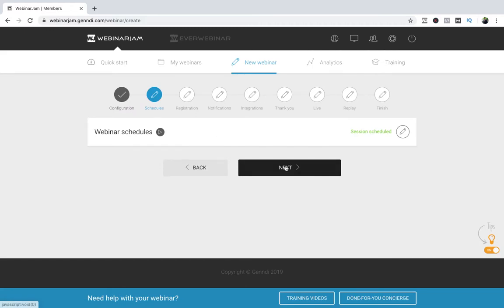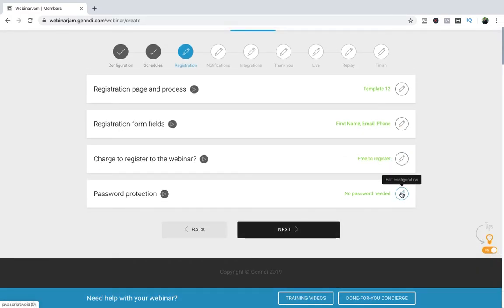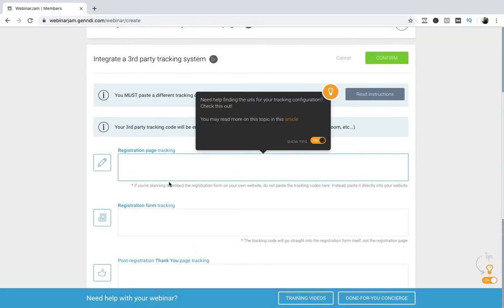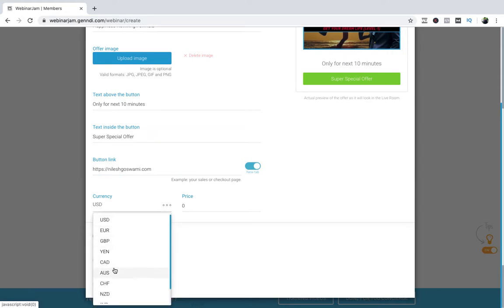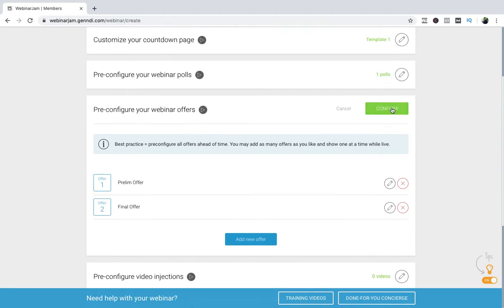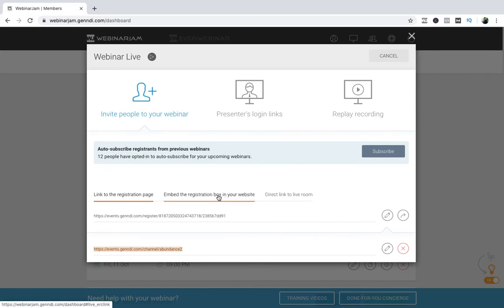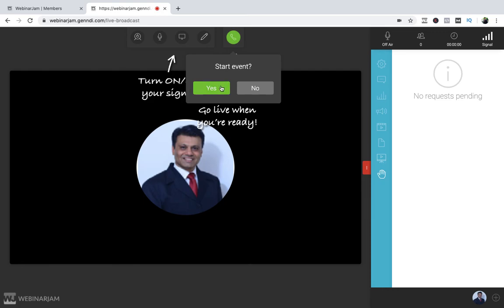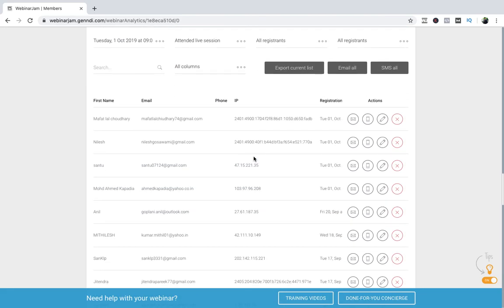How to set up and conduct effective webinars with WebinarJam?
Learn to set up WebinarJam step by step. Also learn how to conduct Live webinar using this most powerful platform.